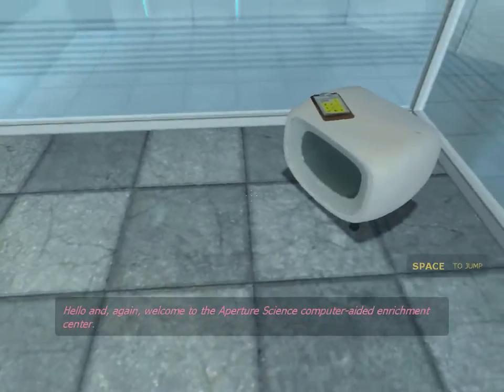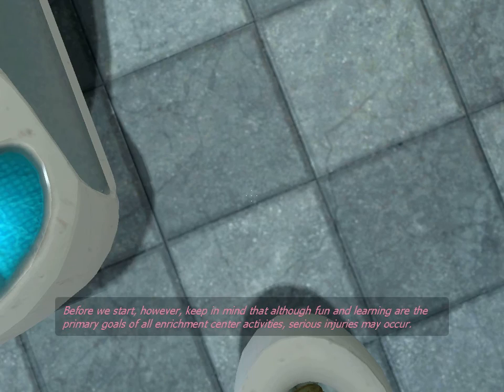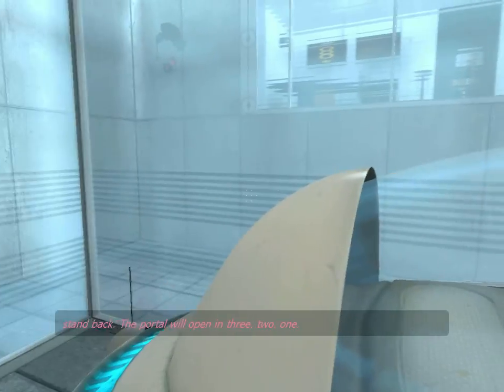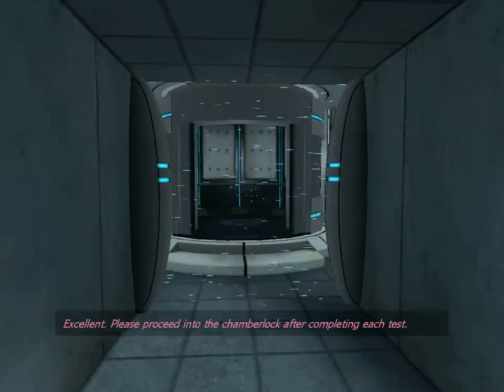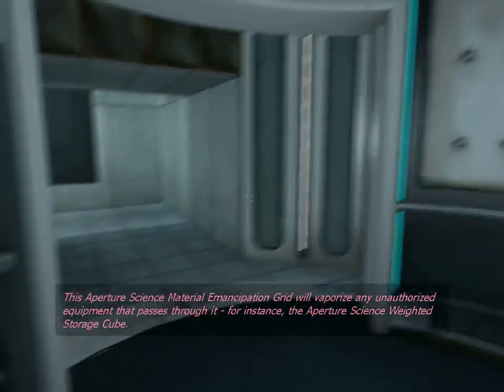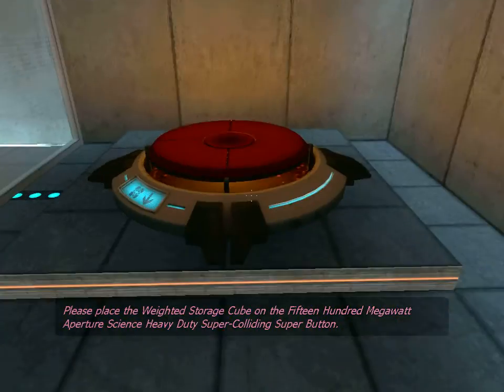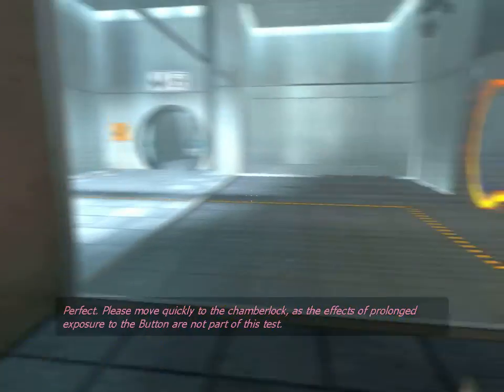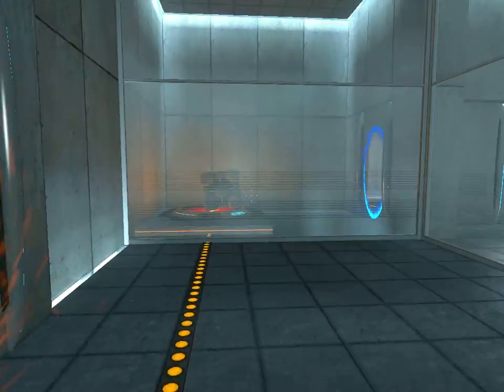Portal Lets Play 1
Used Fraps to Record|
hopefully i will be getting somthing to do commentary with SOON (prob. in the summer)|
After I'm Done ima do portal 2 :) (and lay off on minecraft for a while. (pc gamers unite)|